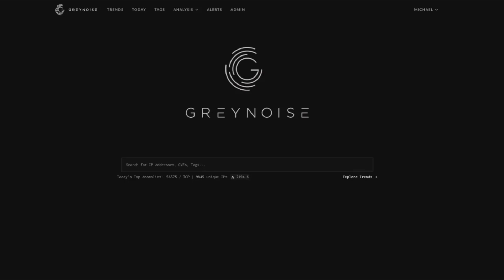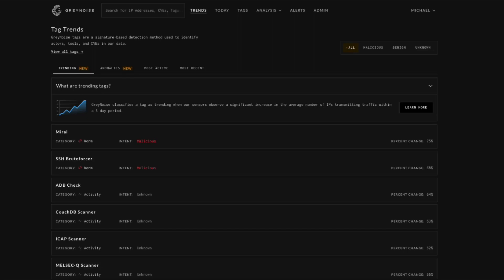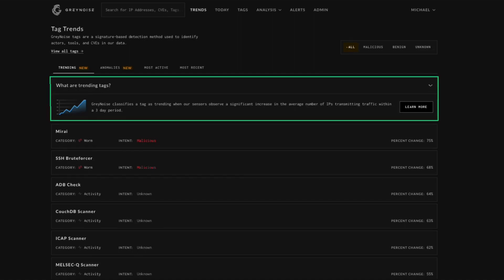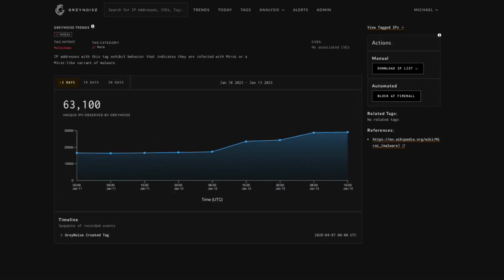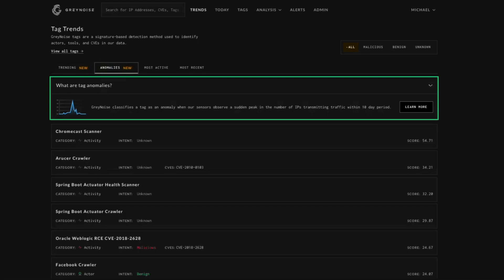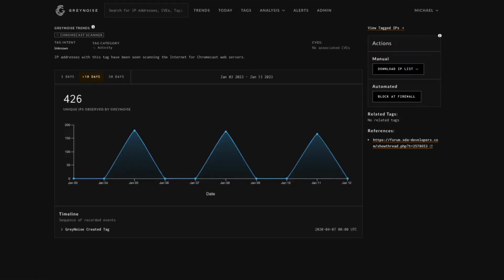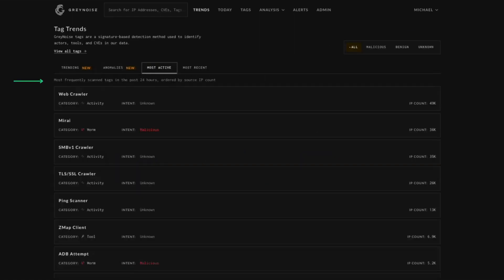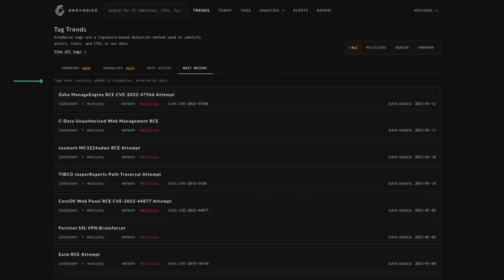GreyNoise University - Product Overview - Tag Trends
This module is part of the GreyNoise University- Product Overview training series covering the Tag Trends view, what actions you can take, and what problems this helps you solve.